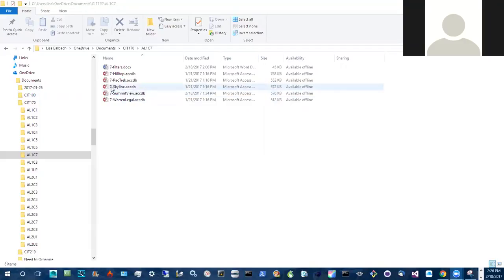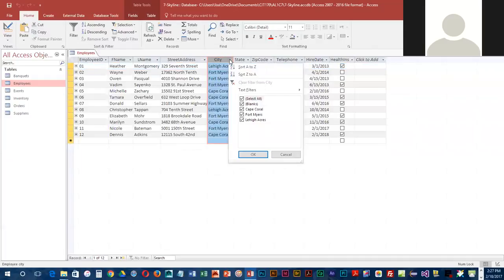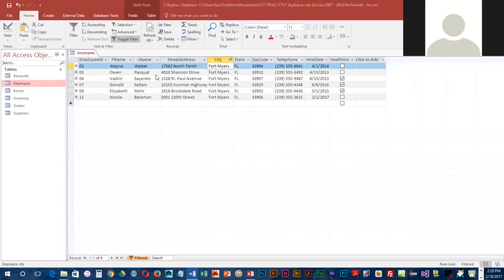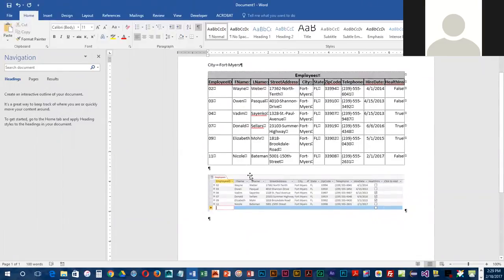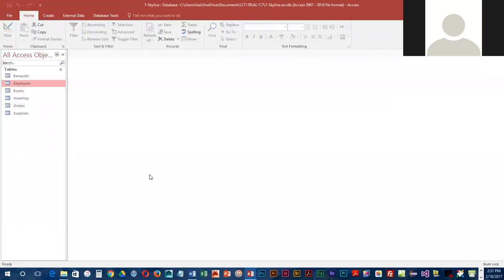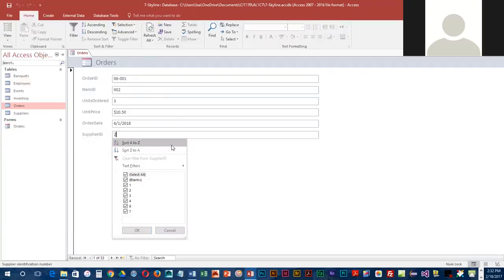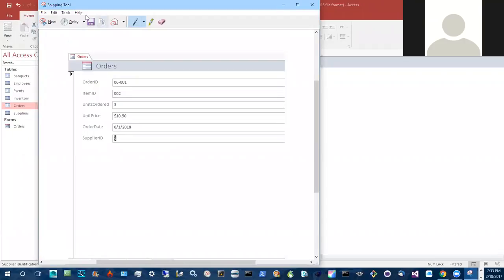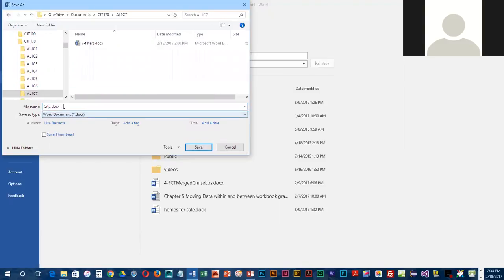Project 1a filtering records in a table, form or report